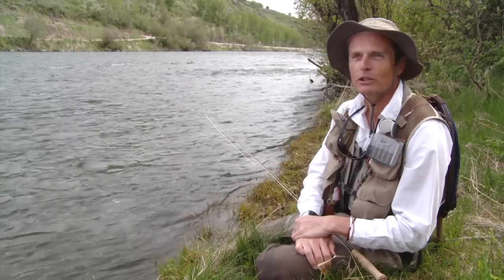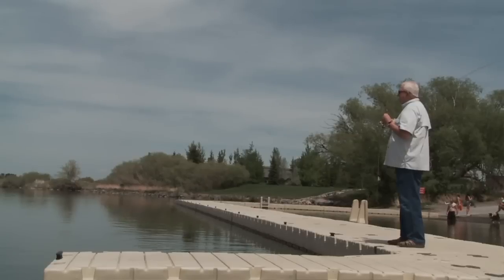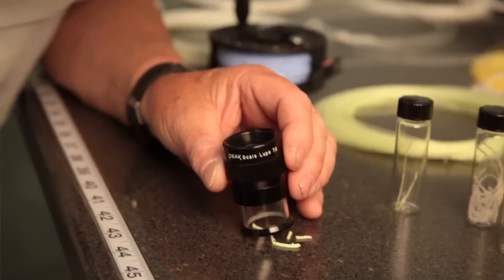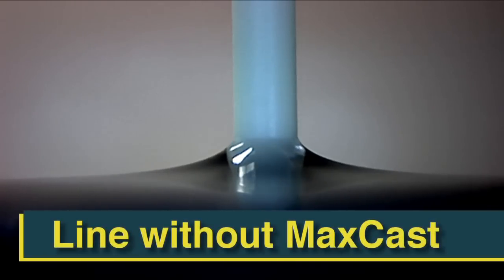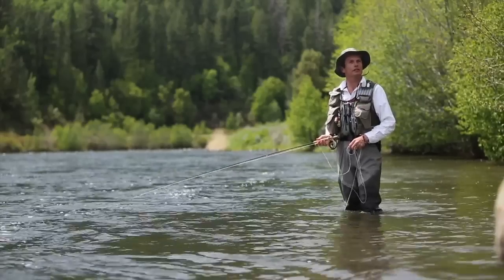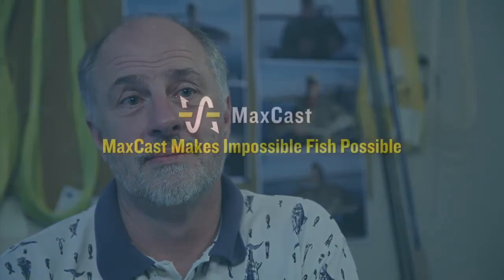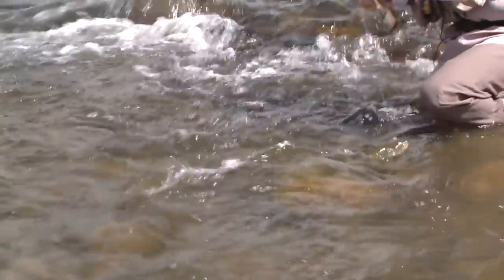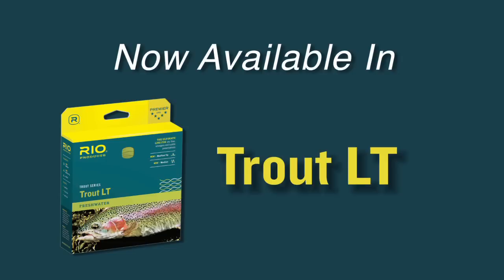RIO Products' New MaxCast Fly Fishing Technology Revealed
This short film illustrates the new, ultra-sophisticated fly line coating from RIO Products that redefines floating line performance.  Made with a groundbreaking proprietary formula, MaxCast lines float higher, shoot farther, last longer and stay cleaner.